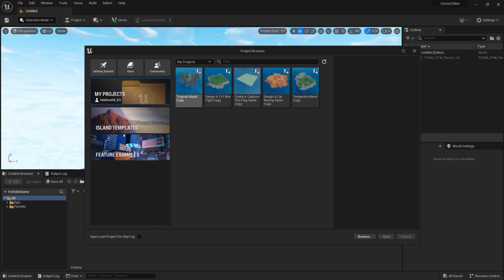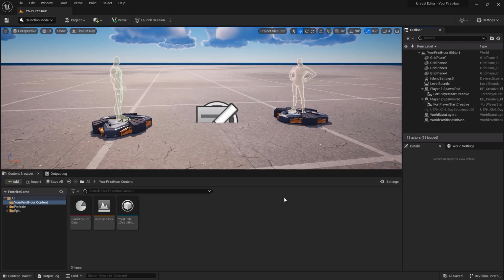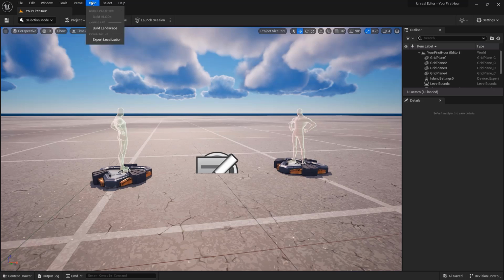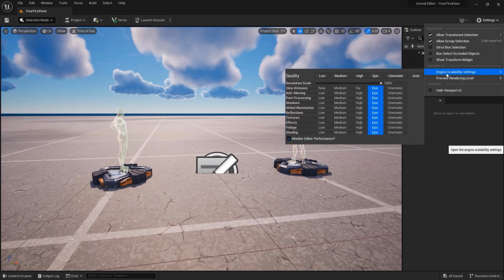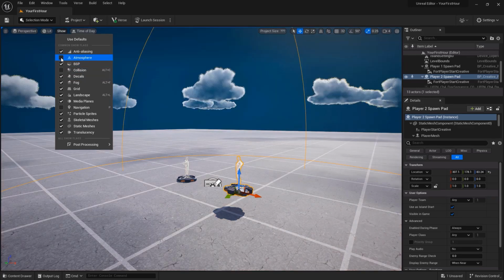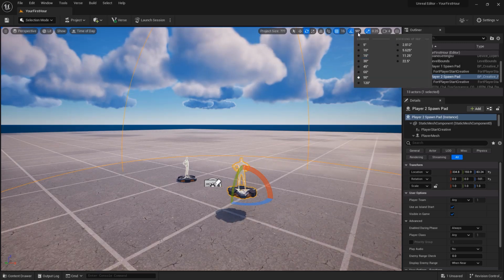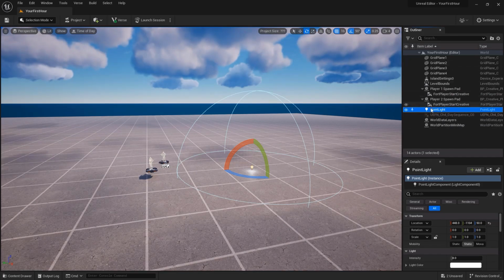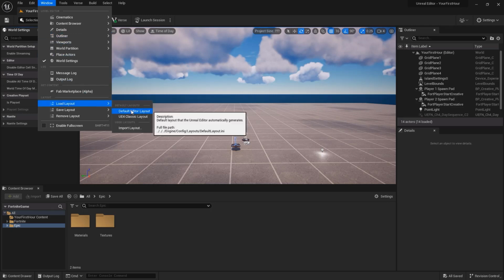2 Редакторский интерфейс